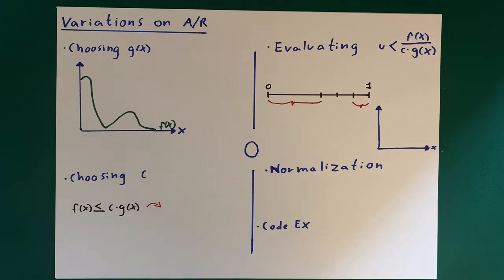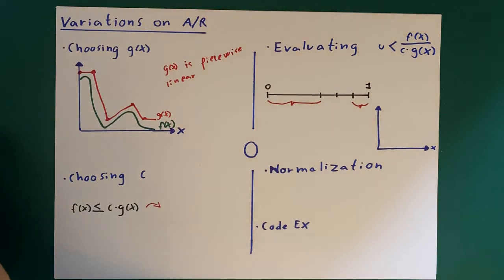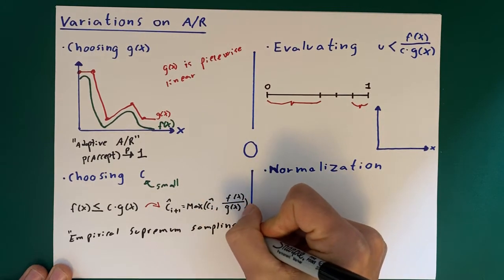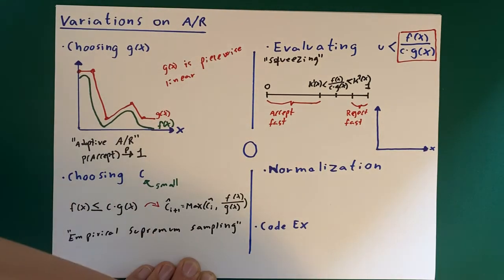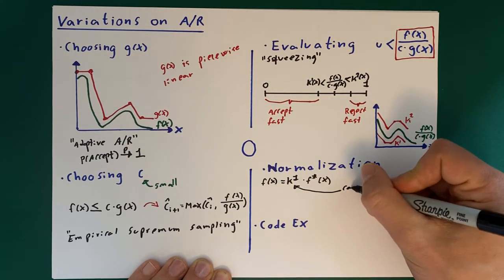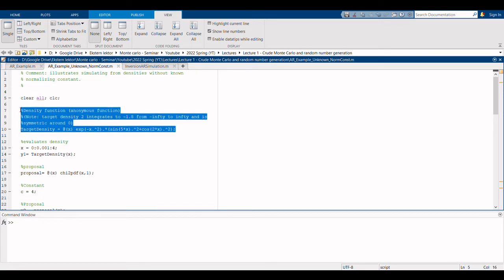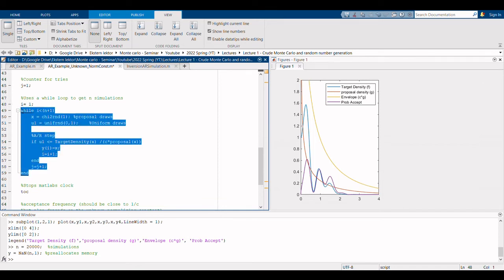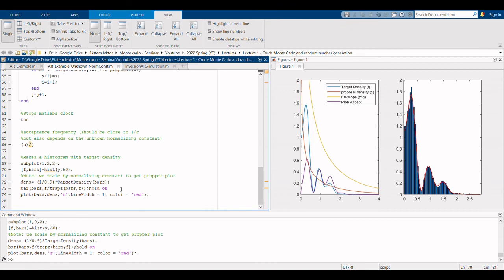Simulating Random Variables 1.4: Acceptance-Rejection extensions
In the previous video on Acceptance-Rejection (AR) we noted a number of requirements for speedy simulation and some of the things (notable the proposal distribution) needed for AR. Here I sketch out some approaches for possible ways to ensure such requirements are met.

RealStatistics was created with the goal of helping students by providing very brief videos related to statistics and Monte Carlo methods (for finance) in particular.